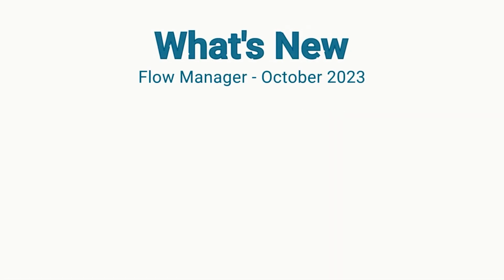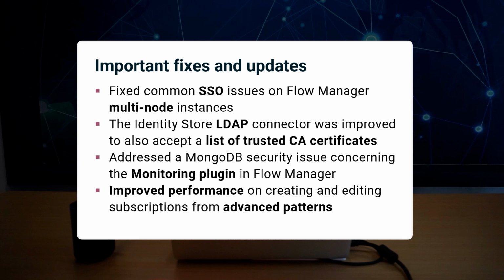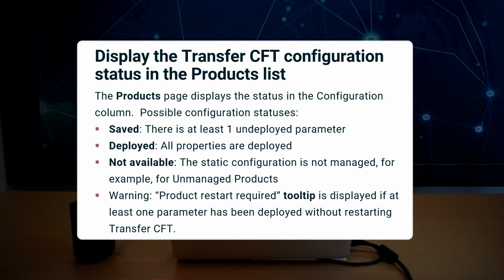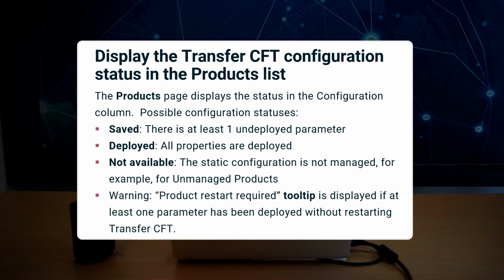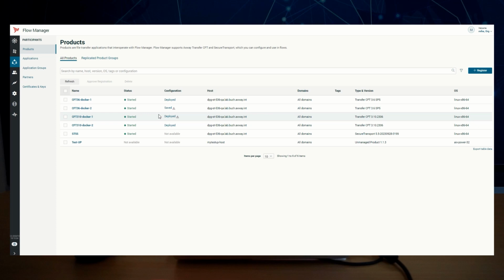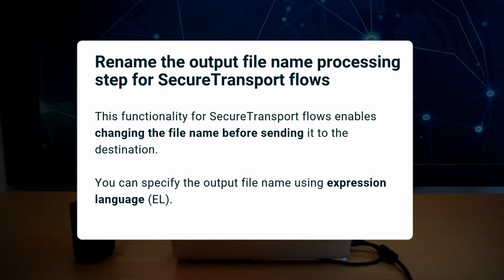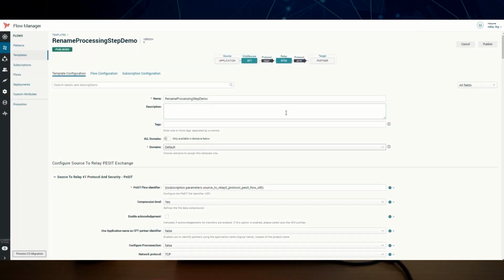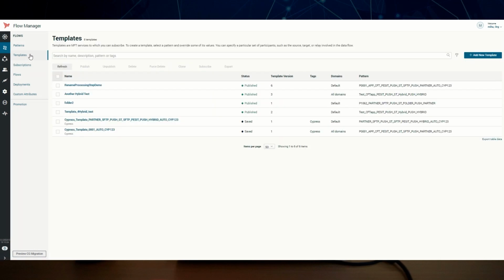What’s new in Axway Flow Manager | October 2023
In this video:
0:41 Important fixes and updates
1:34 Display the Transfer CFT configuration status in the list of products
3:30 Rename the output file name processing step for ST flows
4:42 Support PeSIT advanced properties for ST flows